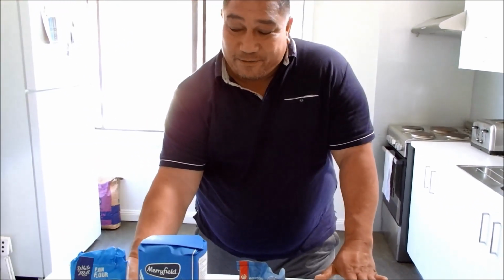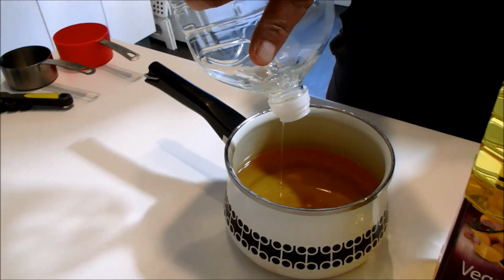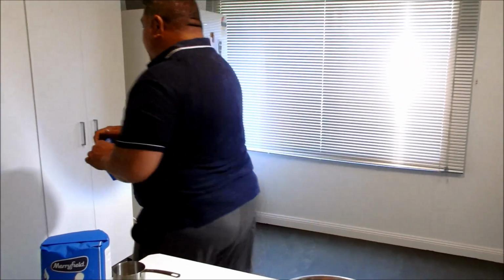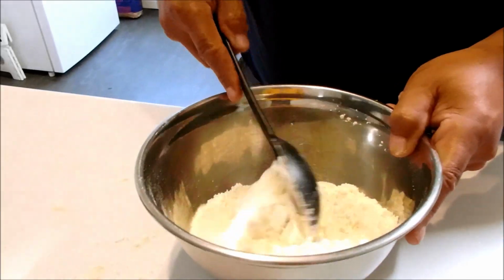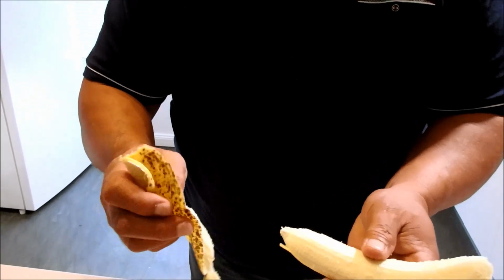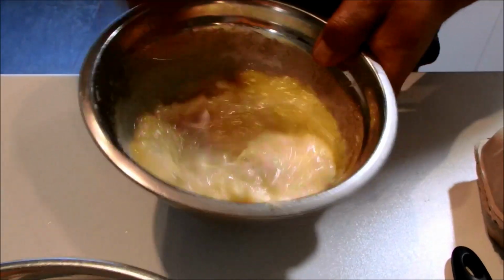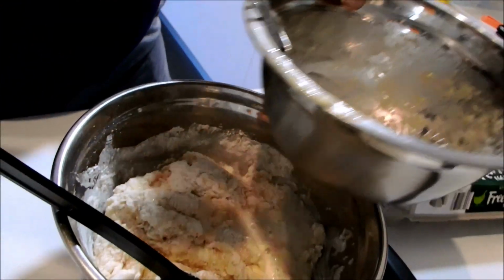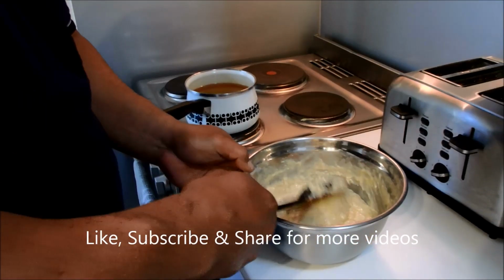Samoa Panikeke pancake Part 1of 2 - March 2020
Today Eti cooks Samoan Pancakes for the first time on YouTube